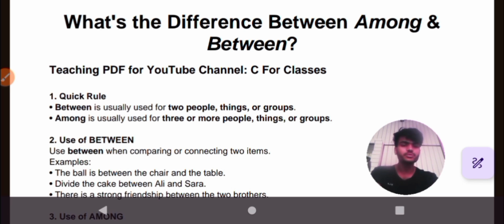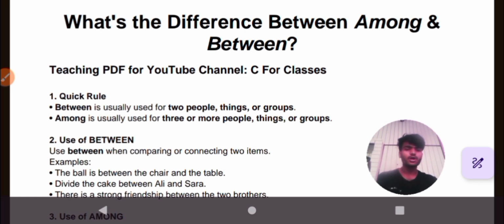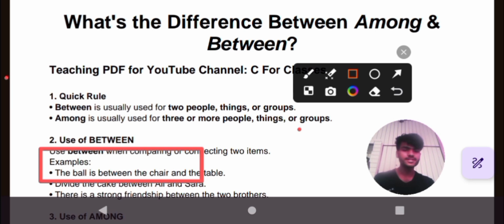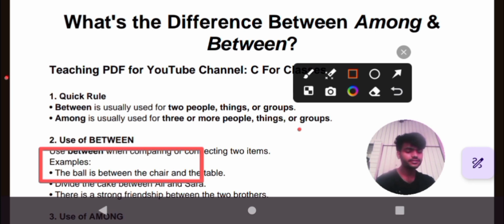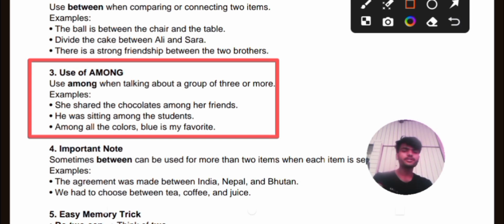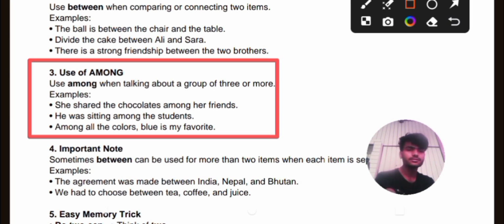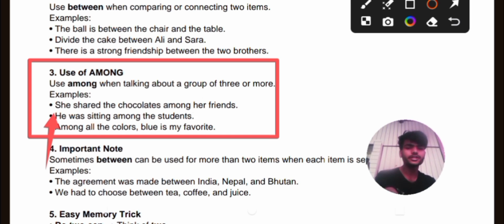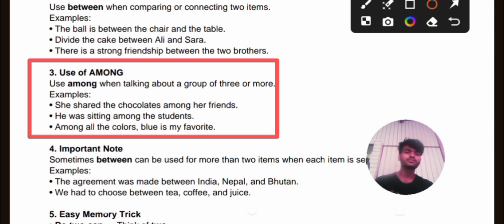How to use 🍬 Among and between 🎯 . 🧿